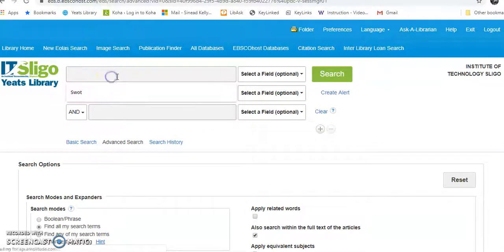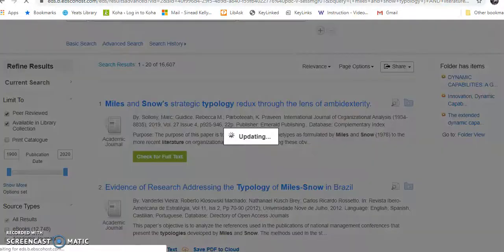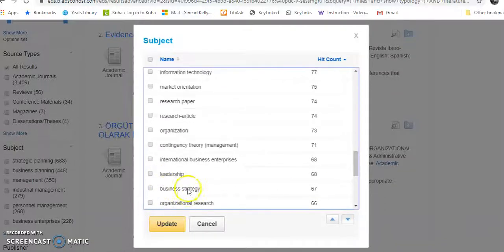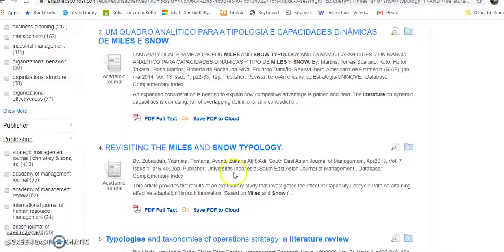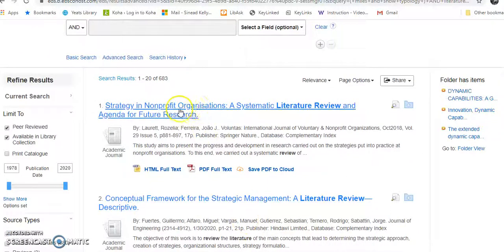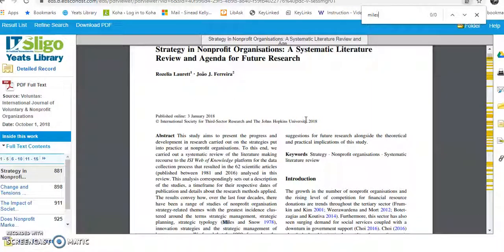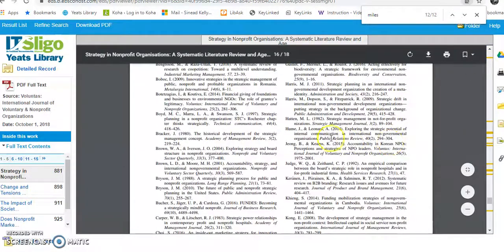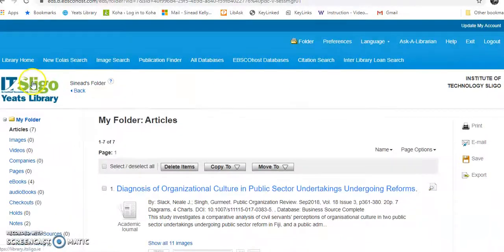milesandsnow - peer reviewed articles